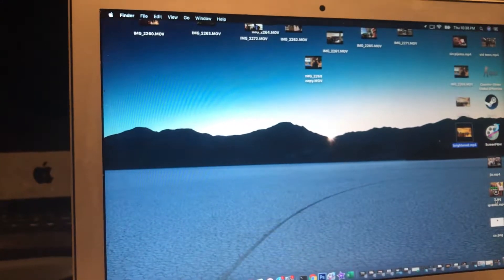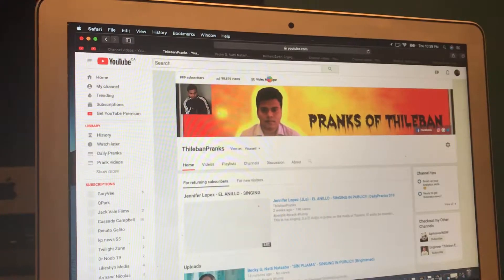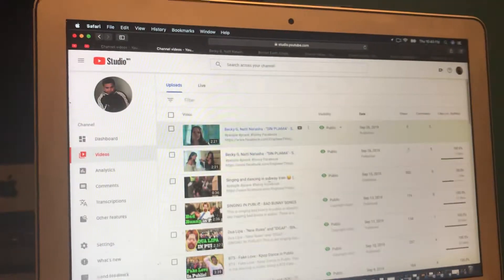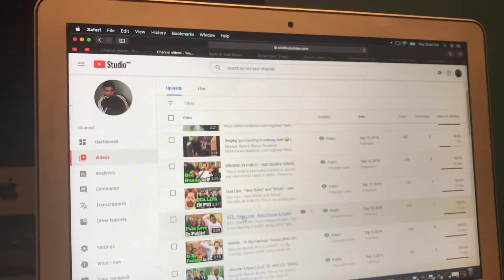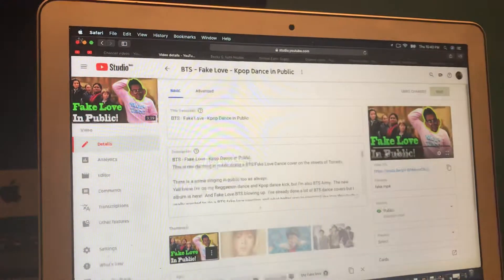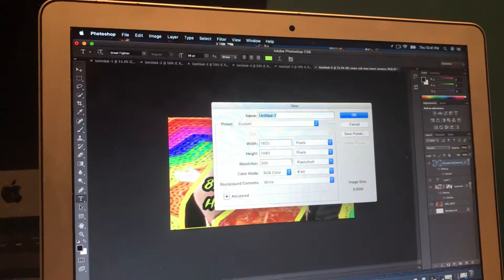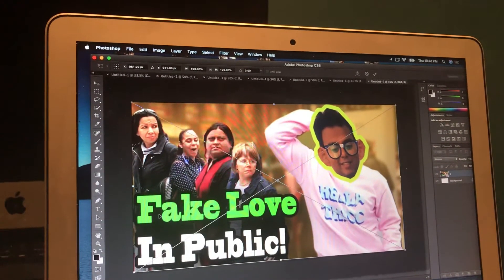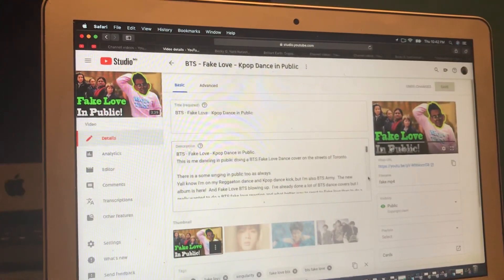‎How to change YouTube Video Custom Thumbnail- Tutorial ⁦‪- DailyHacks 012